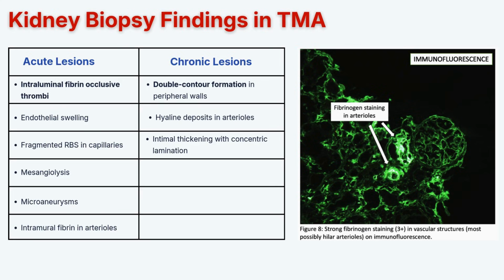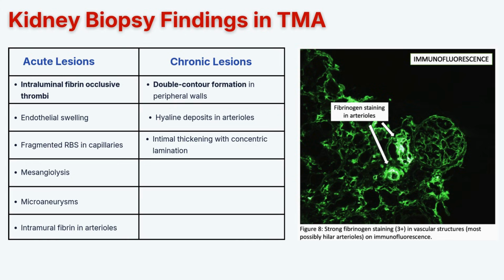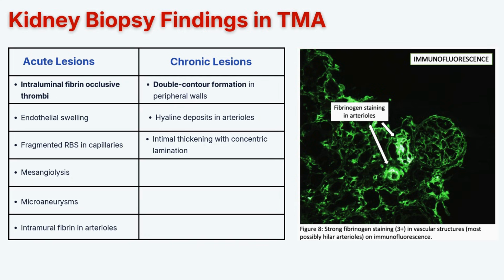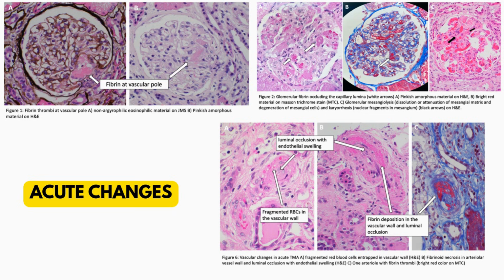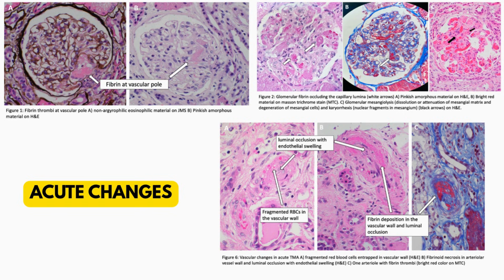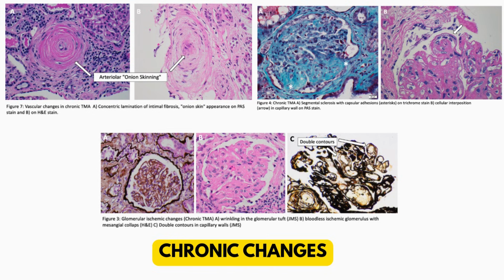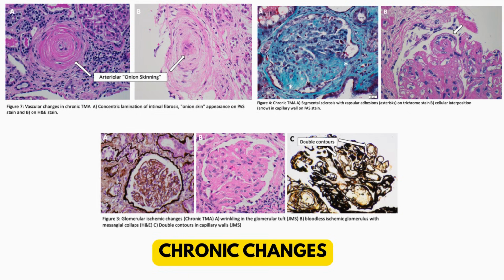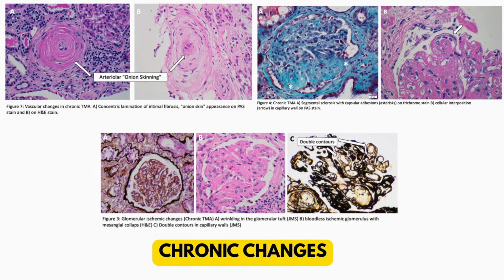TMA Under the Microscope, Acute Damage or Chronic Remodeling.